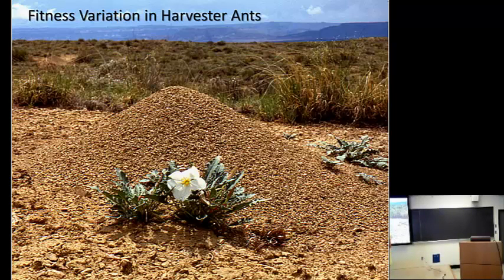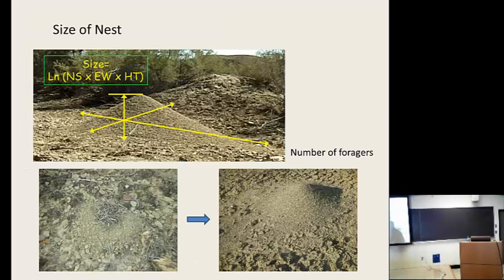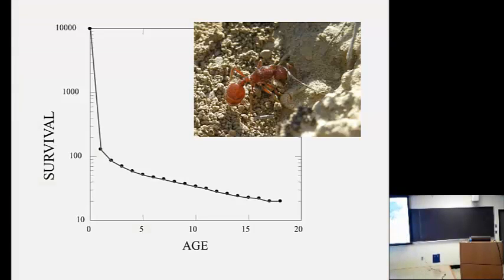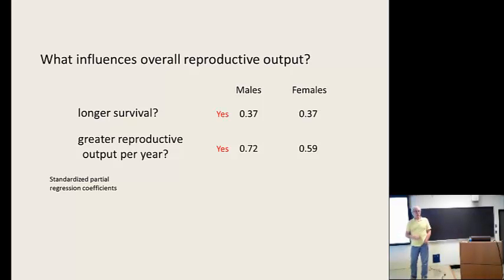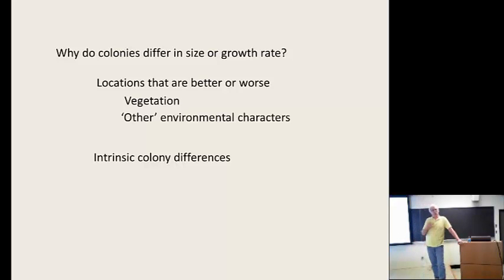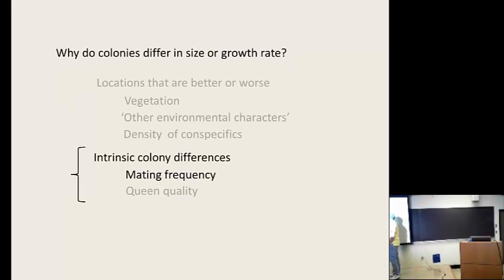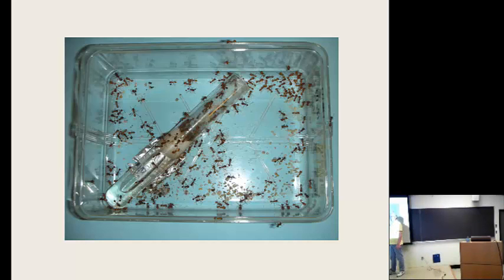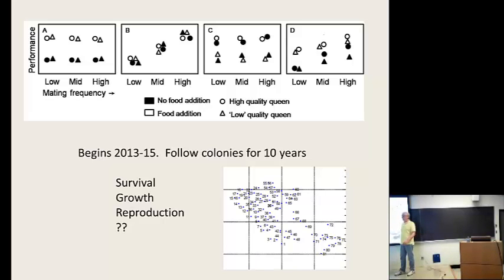Colony growth and fitness in harvester ants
Colony growth and fitness in harvester ants. [Show ID: 29372]